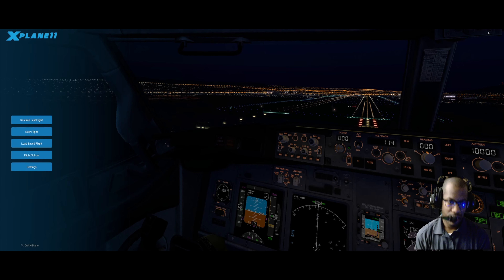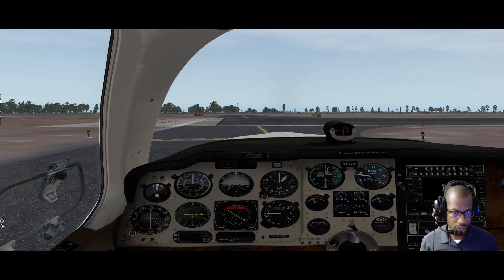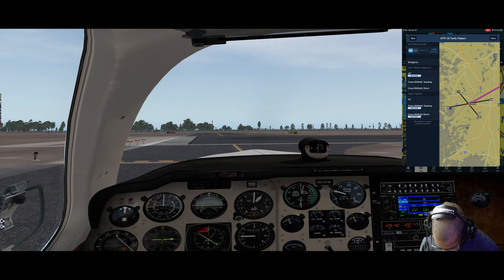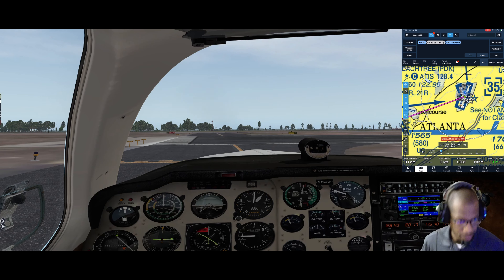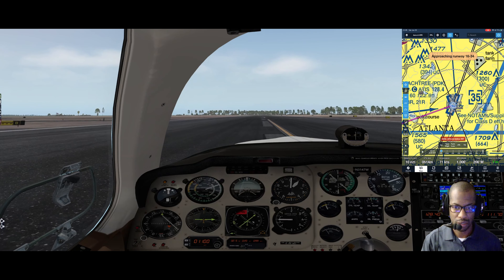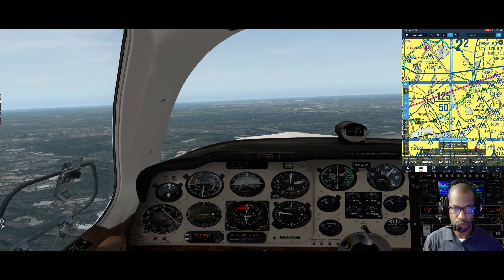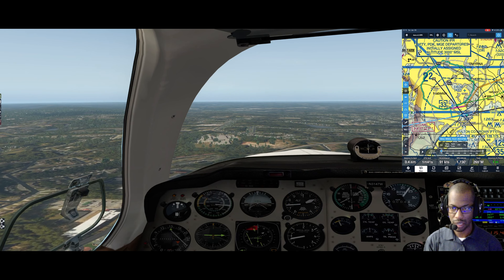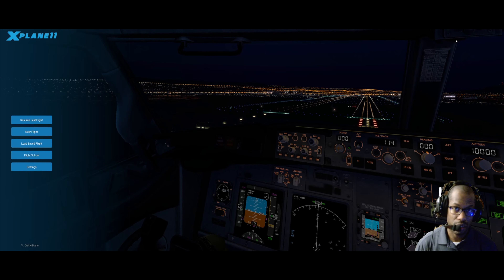Xplane 11 | Bonanza V35B | Simcoders | Carenado | KPDK to KFTY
Very quick flight just testing out my forward facing cam and flight sim recording setup.